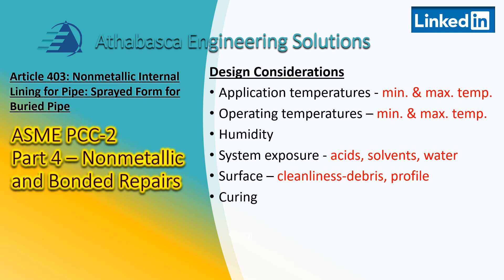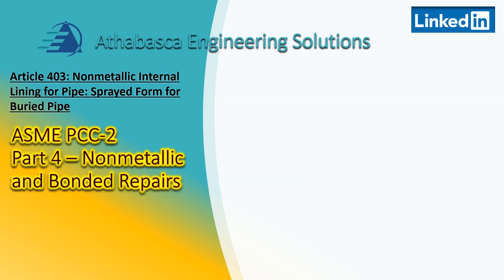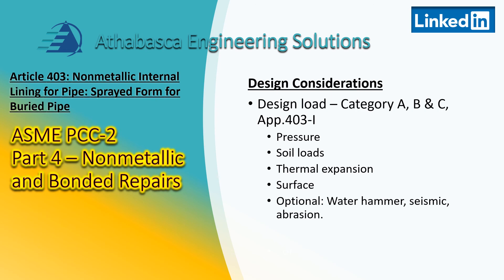ASME PCC-2 Post Construction Specifications Overview - Episode 5 -Nonmetallic and Bonded Repairs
This video is the about PCC-2 Post Construction Specifications.  The contents of this video

Part 4: Nonmetallic and Bonded Repairs
01:45 Article 401: High Risk Applications
01:45 Article 402: Low Risk Applications
07:49 Article 403: Nonmetallic Internal Lining for Pipe: Sprayed Form for Buried Pipe